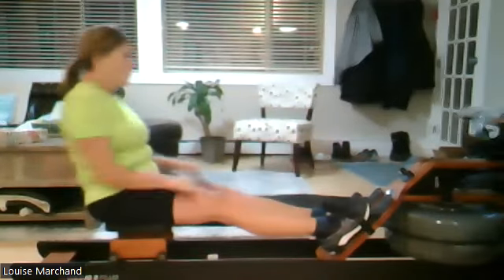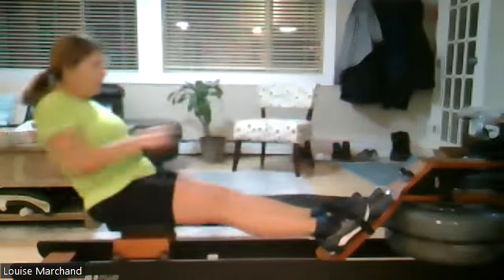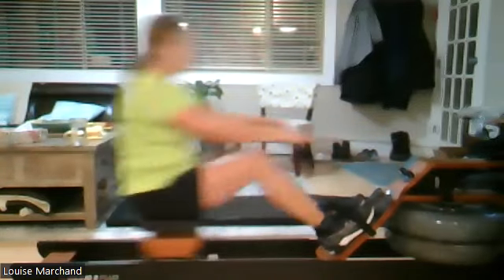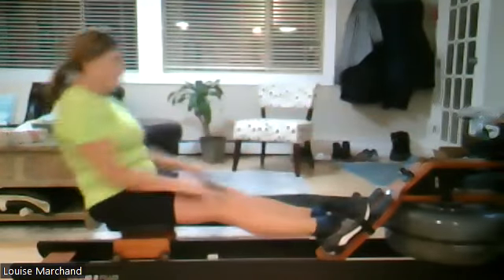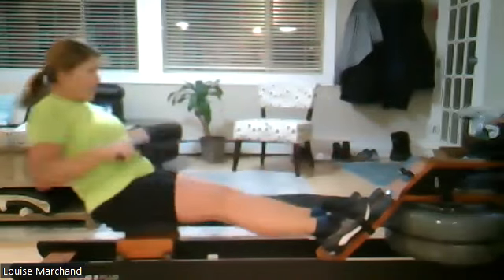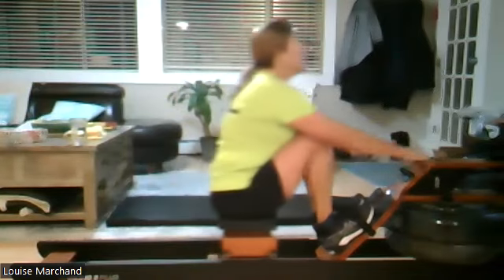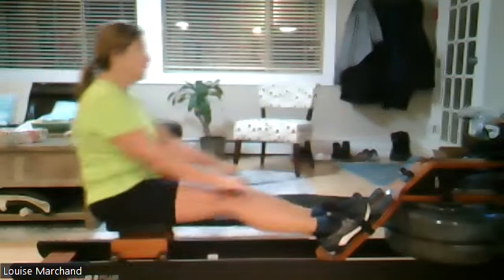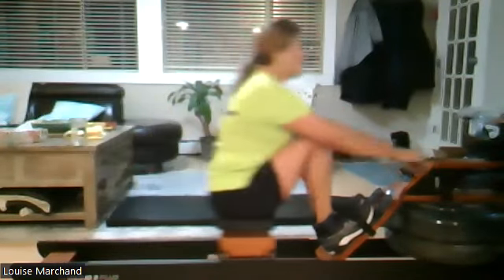03 13 23 Louise 1